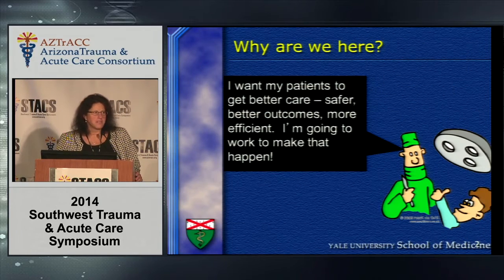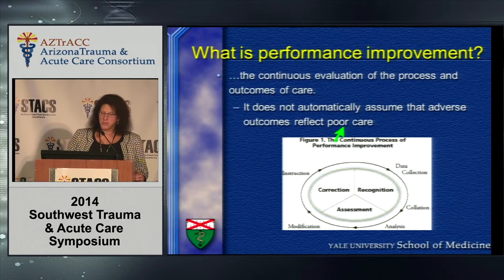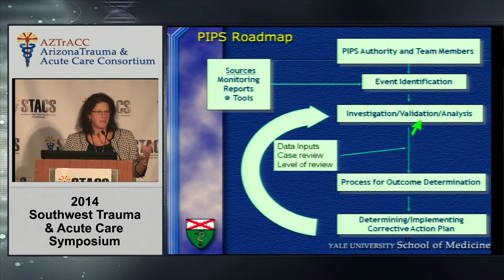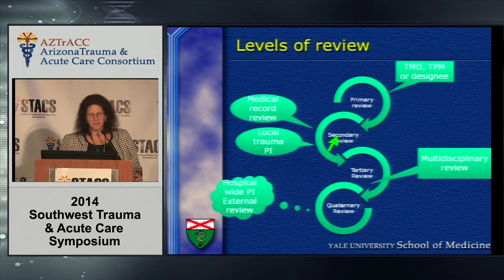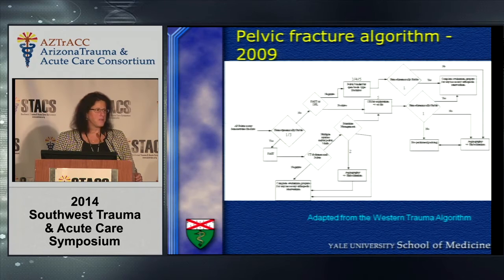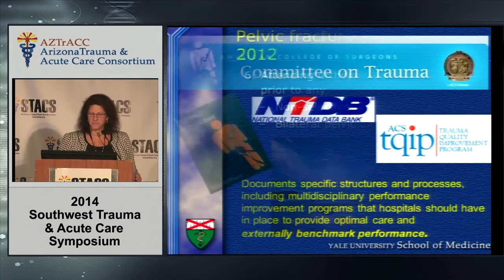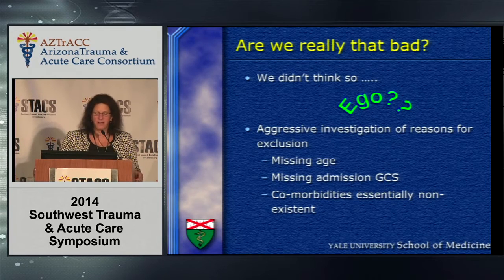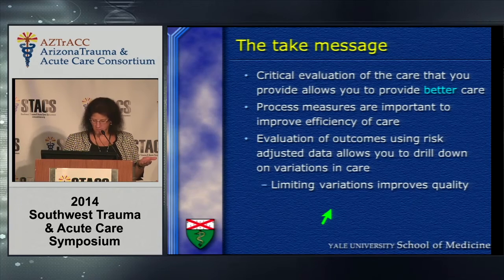Performance Improvement Programs, presented at STACS 2014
Dr. Kimberly A. Davis, MD, MBA, FACS, presents at the 2014 Southwest Trauma and Acute Care Symposium about designing and implementing an effective performance improvement program. Performance improvement is a framework that focuses on providing safe and efficient patient care in trauma centers to improve health outcomes. Davis emphasizes that critical evaluation of the care provided allows healthcare professionals to have an opportunity to provide better and more well-rounded care. By utilizing process measures, these tools can help improve efficiency of patient care.